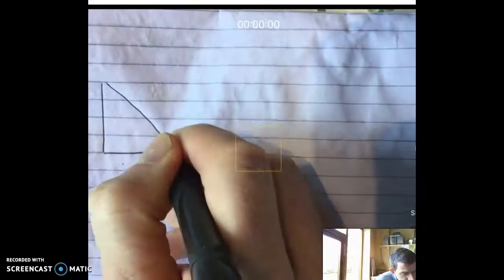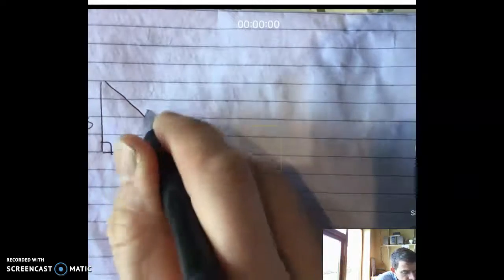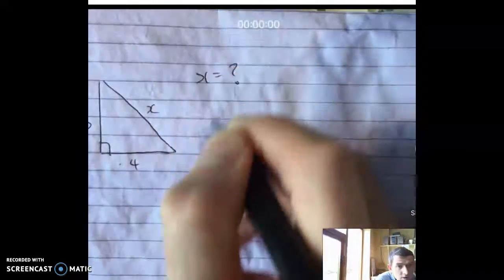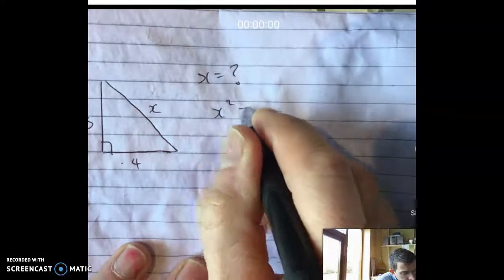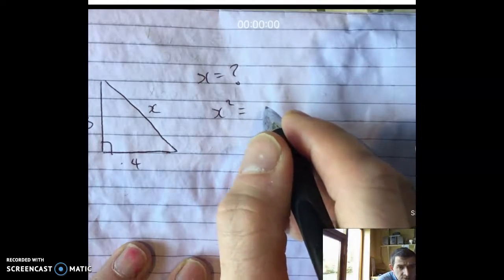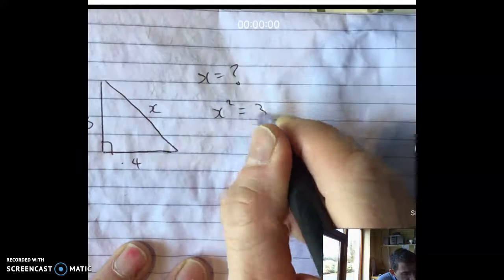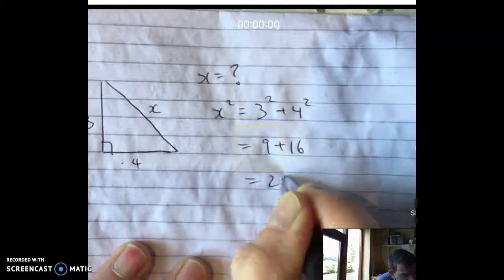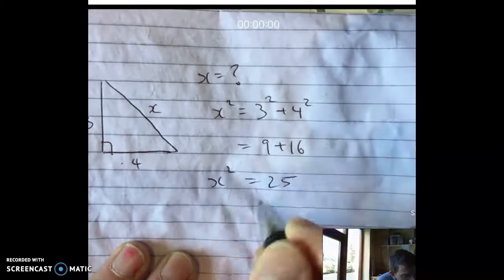Using Ipad as document camera and lonely screen on pc receiv